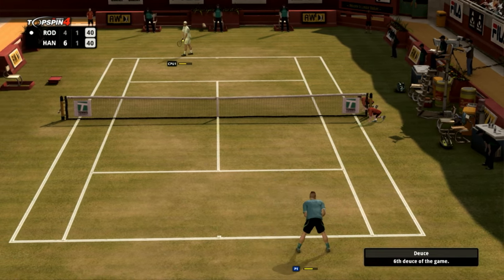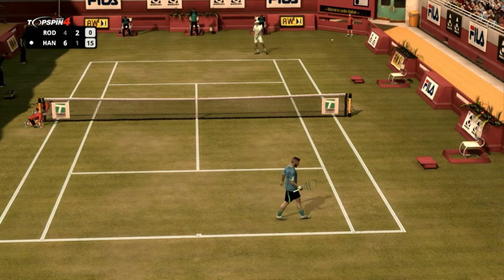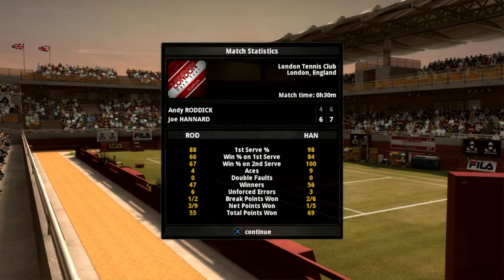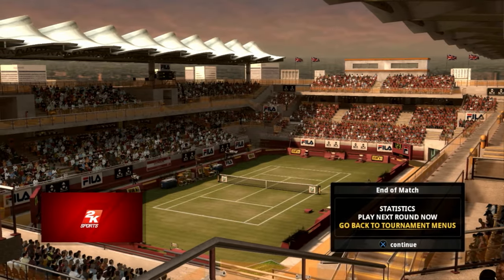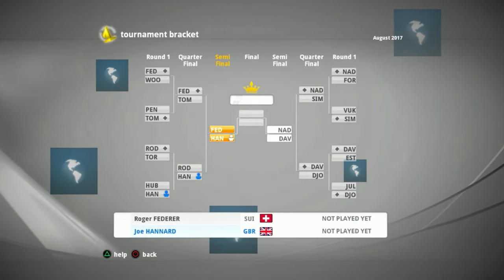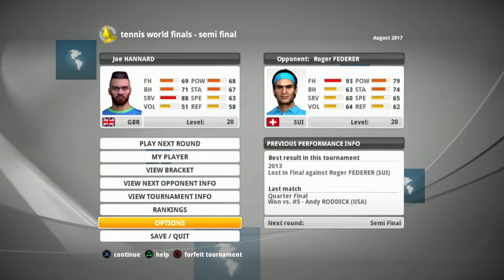Let's Play Top Spin 4 Career Mode #17 | THE HARDEST PLAYER TO BEAT IN TS4! | PS3 4K60 Gameplay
Let's Play Top Spin 4 in a brand new series and see how many titles we can win in the GOAT of tennis games BEFORE TopSpin2K25 comes out next month! We'll be reliving the memories of the Top Spin 4 Career Mode on the PS3 and playing the career mode!